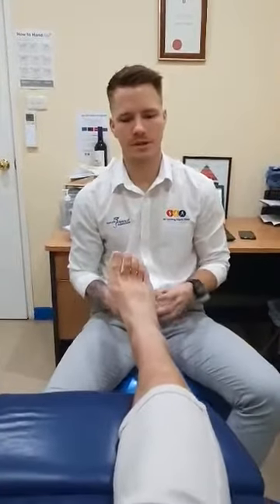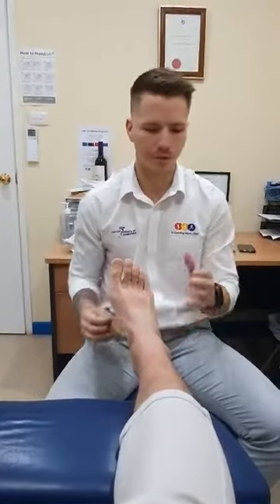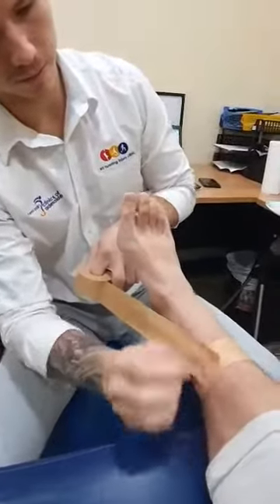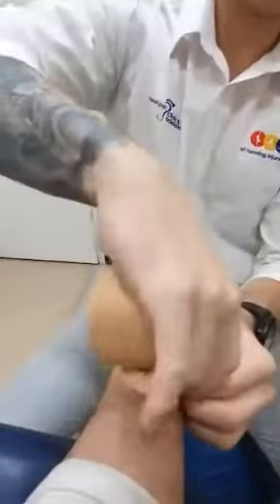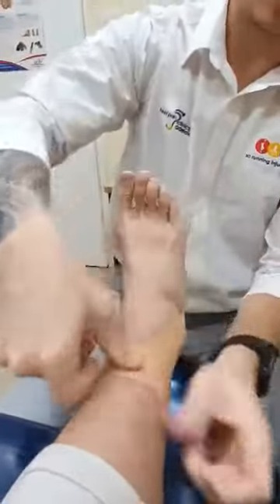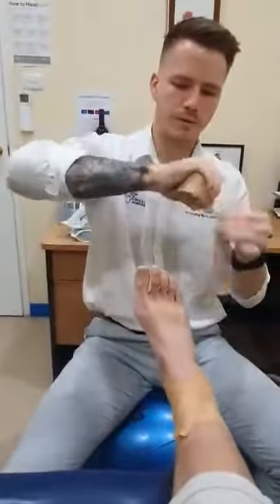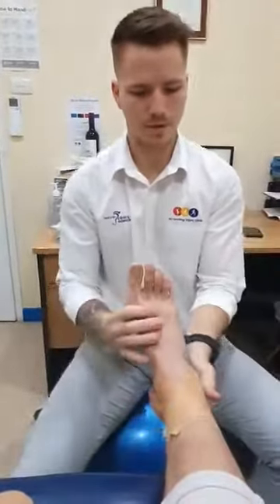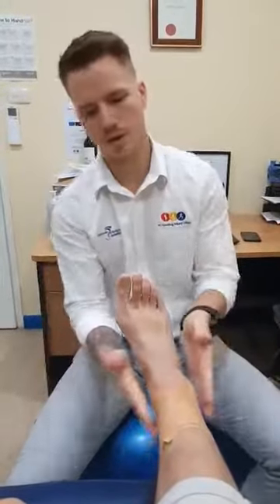How to Strap your Ankle after an Ankle Sprain